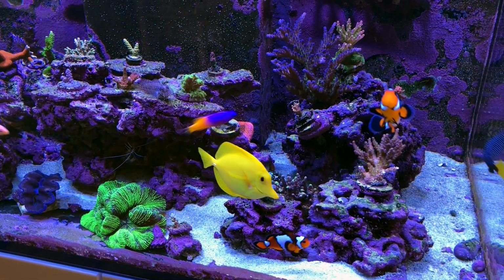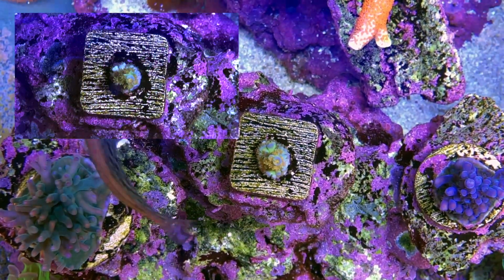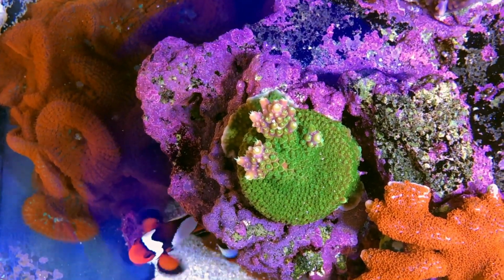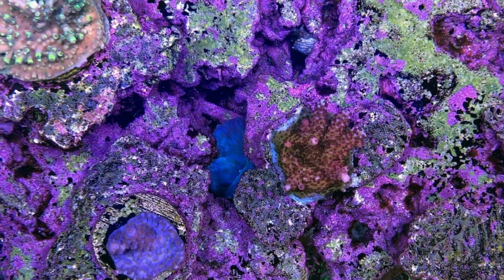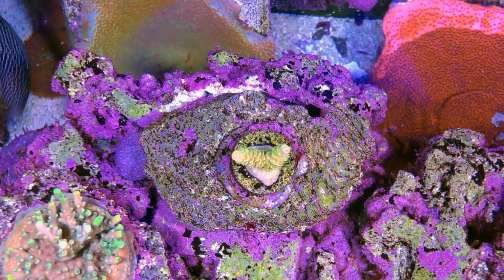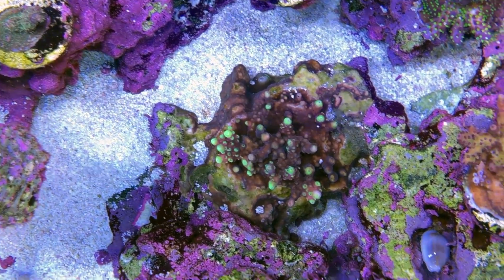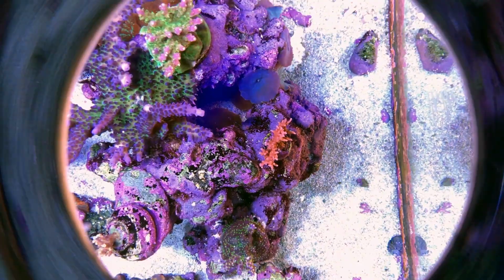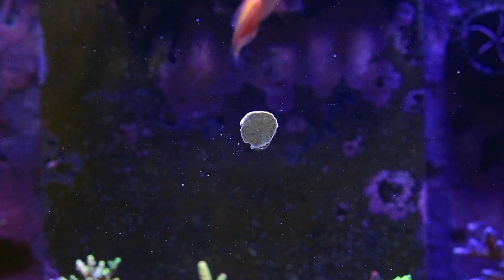SPS growth spurt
Redsea Reefer 250 - Feb 2021 update. SPS are taking off... yay!